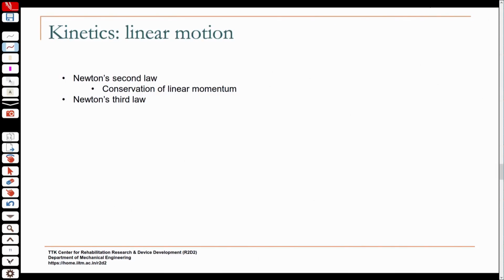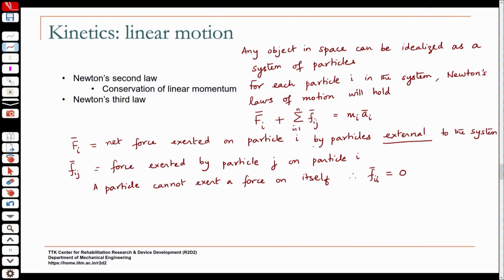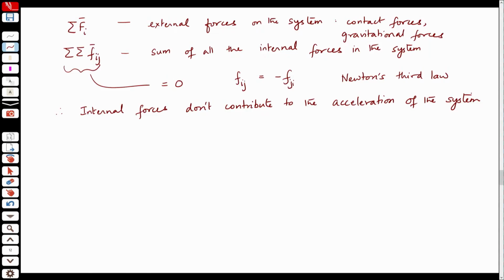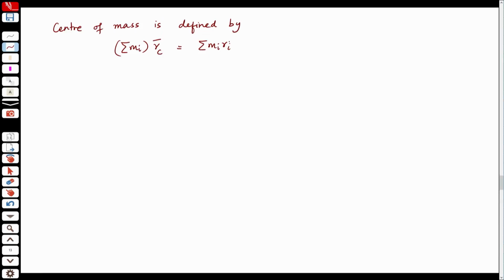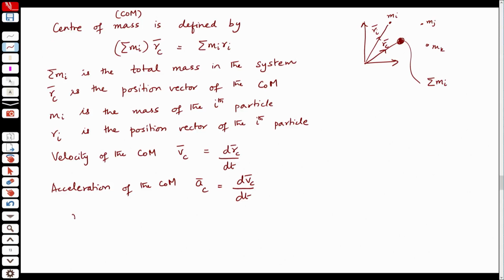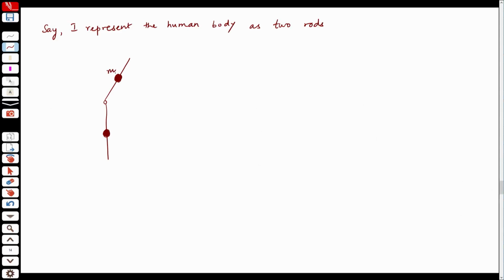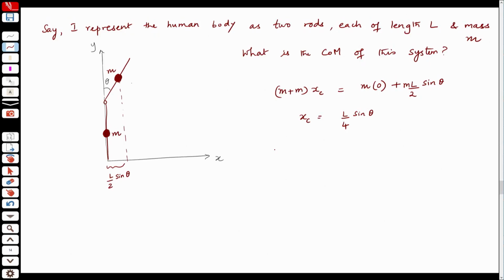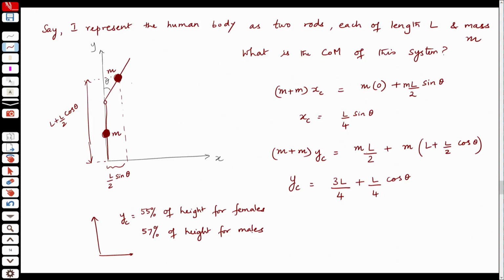#26 Kinetics: Linear Motion | Part I | Mechanics of Human Movement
This video introduces the concept of kinetics, the study of forces causing motion, focusing on linear motion. You'll learn about Newton's Laws of Motion and how they apply to analyzing the motion of the center of mass in a multi-segmented system like the human body.